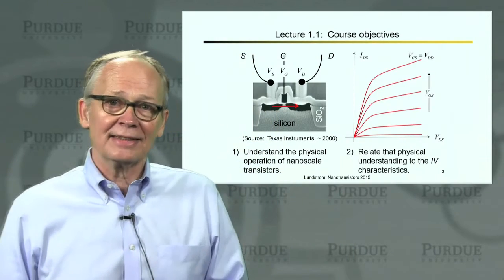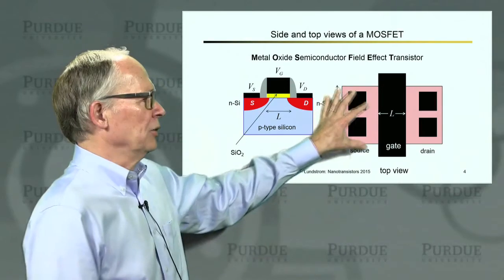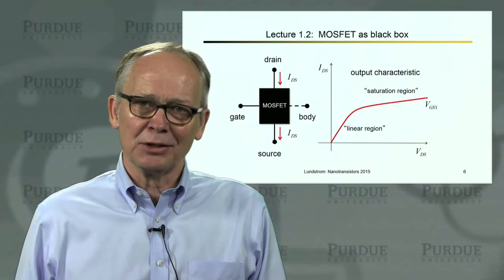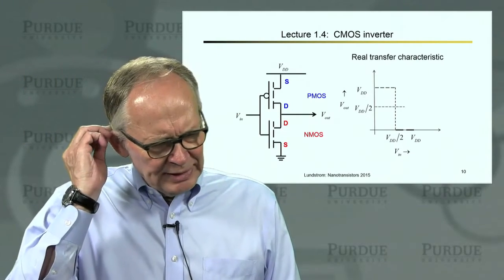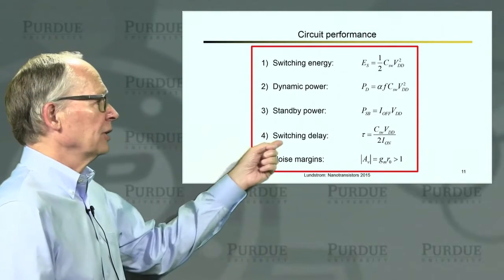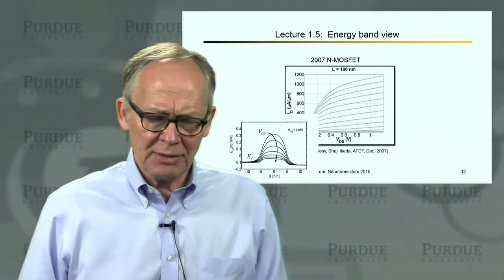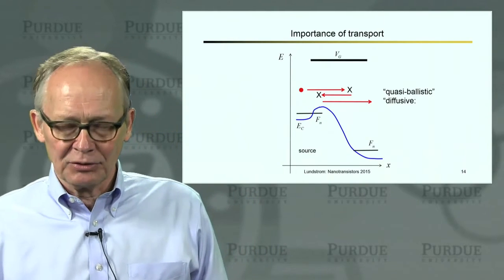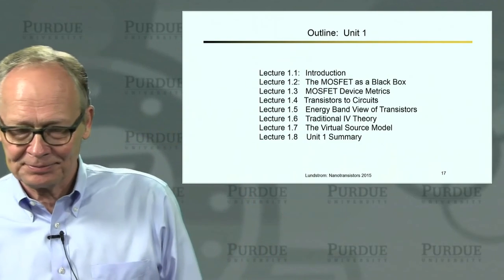nanoHUB-U Fundamentals of Nanotransistors L1.8: Summary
Table of Contents:
00:00 Lecture 1.8: Unit 1 Summary
00:35 Outline: Unit 1
00:48 Lecture 1.1: Course objectives
01:58 Side and top views of a MOSFET
03:26 CMOS
04:47 Lecture 1.2: MOSFET as black box
05:24 Output characteristics
05:49 Transfer characteristics
06:56 Lecture 1.3: Device parameters and metrics
07:33 Lecture 1.4: CMOS inverter
08:02 Circuit performance
11:32 Lecture 1.5: Energy band view
12:53 Importance of transport
13:43 Importance of transport
14:36 Lecture 1.6: MOSFET IV
15:43 Lecture 1.7: Level 0 VS model
16:29 Outline: Unit 1

The course is divided into four units:
    Transistors fundamentals
    Transistor electrostatics
    Ballistic MOSFETs